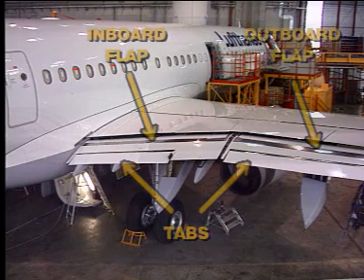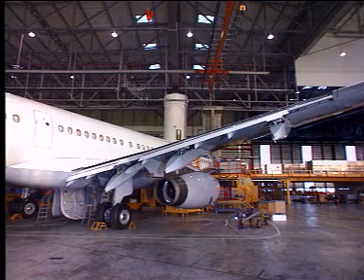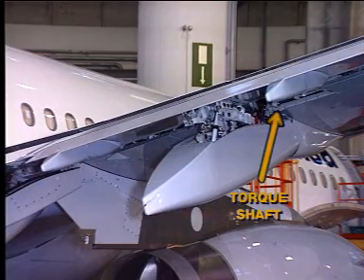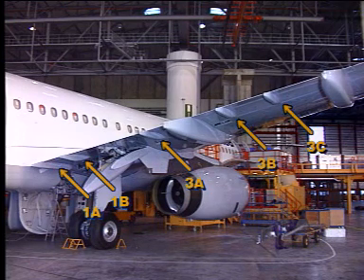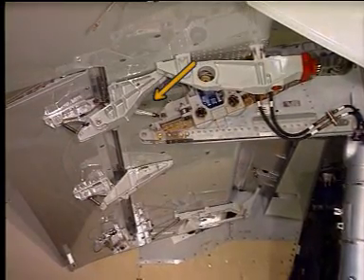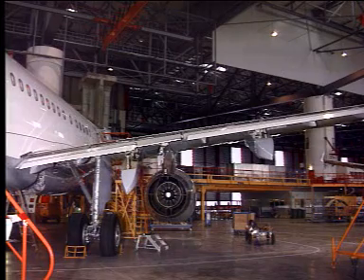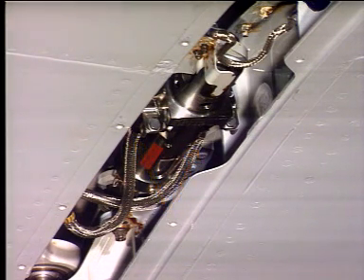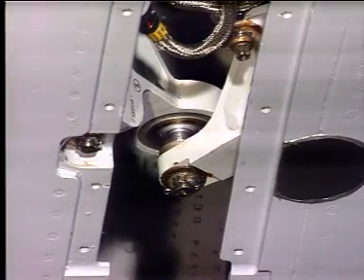How does Work Flaps Airbus Family